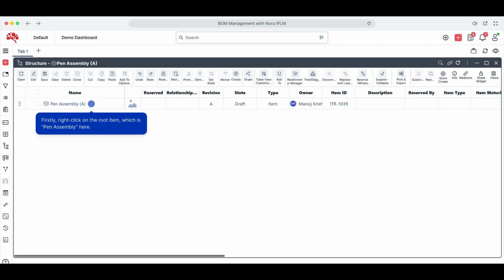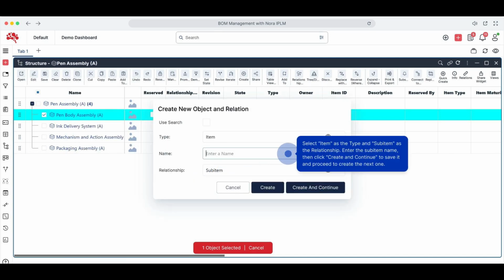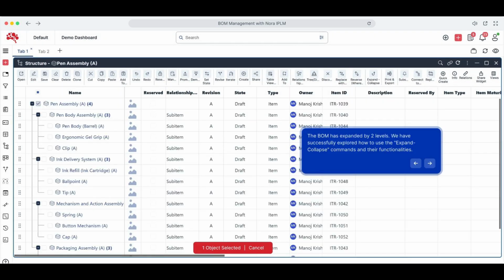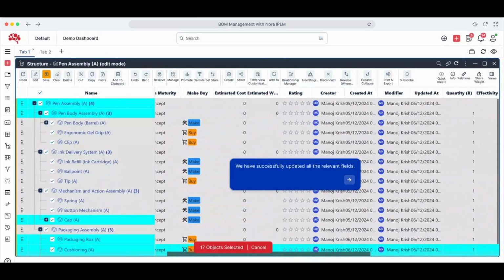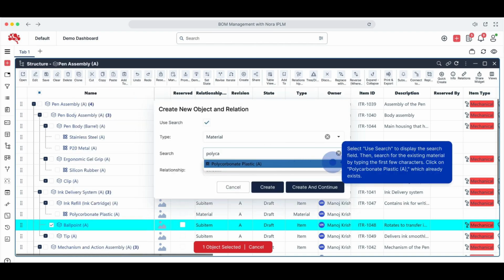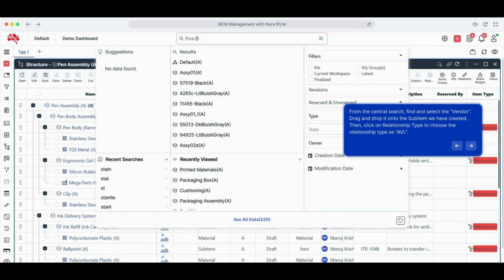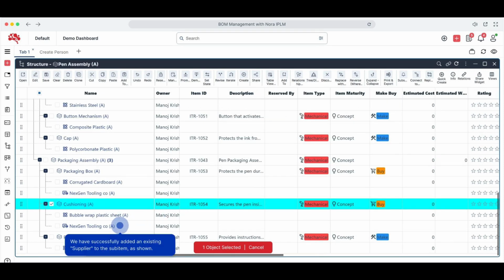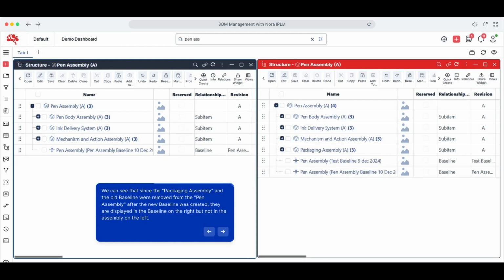BOM Management With Nora IPLM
Take your BOM Management to another level with Nora IPLM. Create and manage BOMs in one place with advanced tools
📣Nora IPLM is now live! Say goodbye to outdated PLM systems. We’re bringing unmatched flexibility, real-time insights, and streamlined workflows to product development.